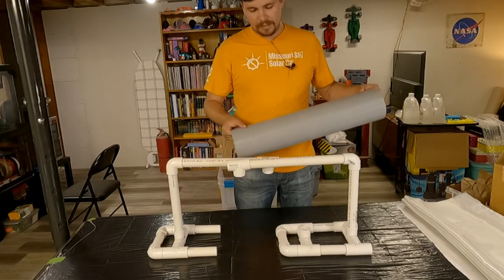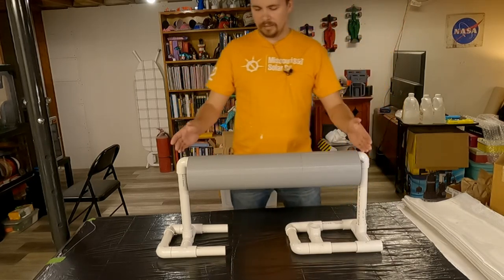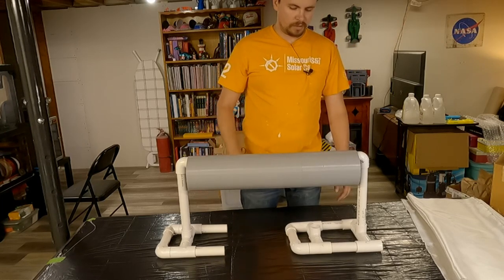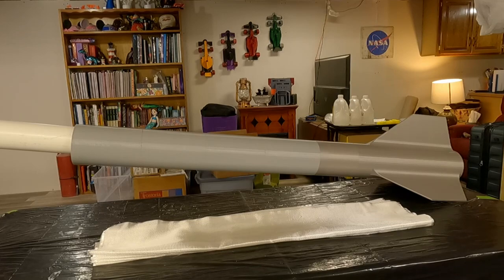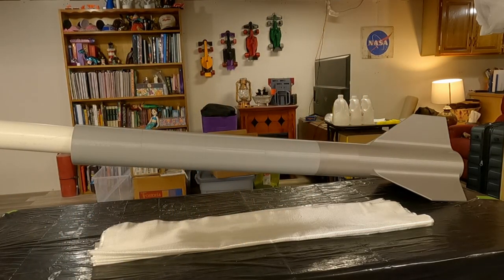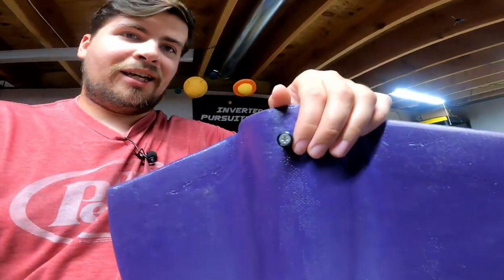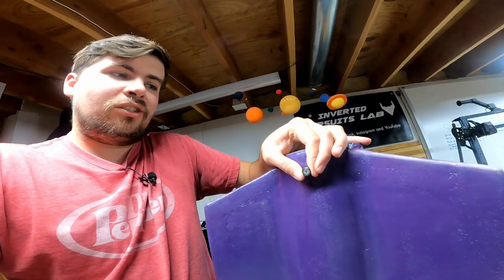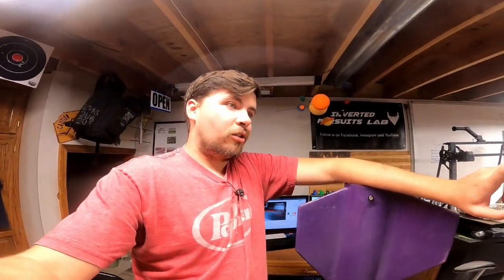PRAETOR Fiberglass layups - Level 3 Cert Rocket Build Pt4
PRAETOR took another step, fully glassed and getting closer to the flight date!